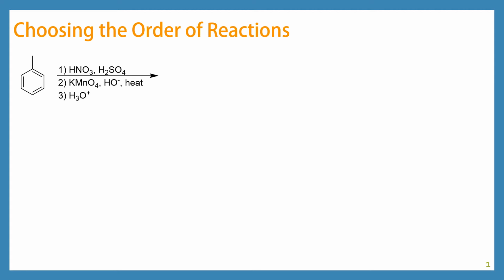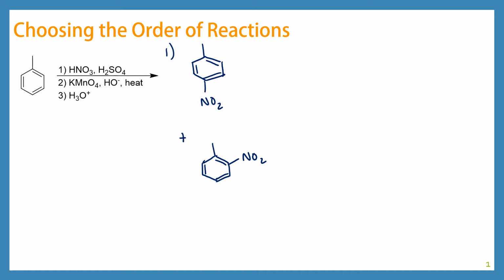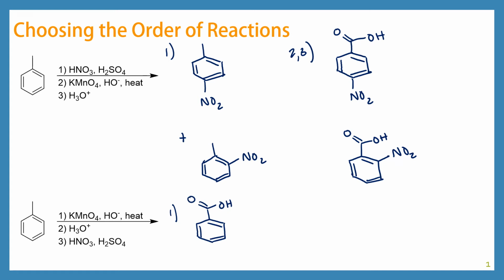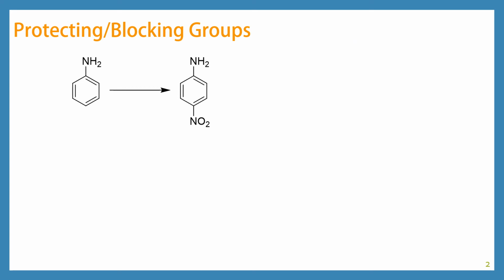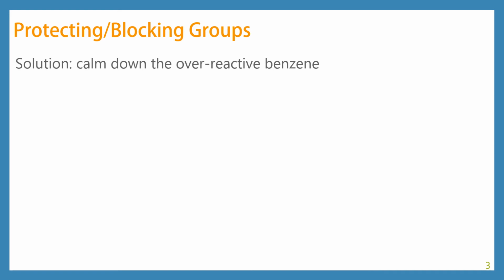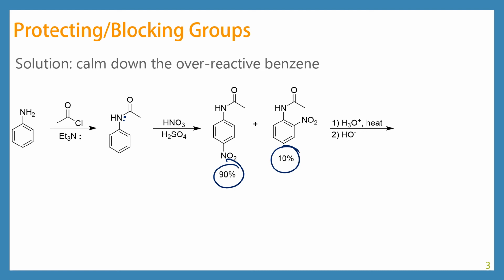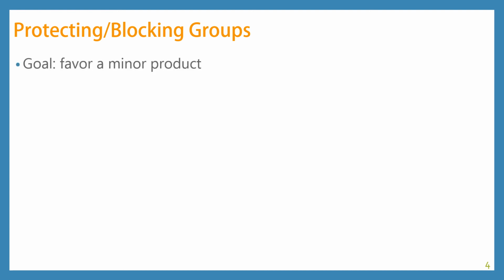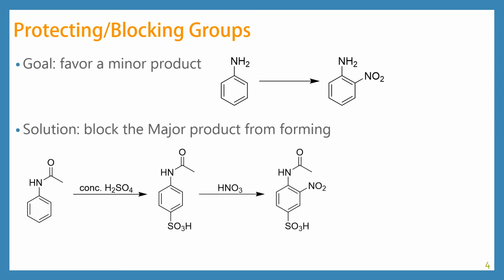CHEM 2342: Chapter 15 Part 7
Synthetic Strategies with EAS